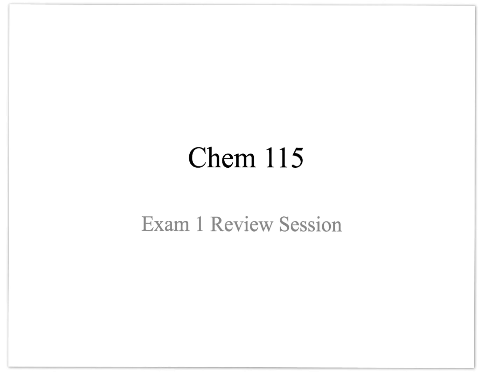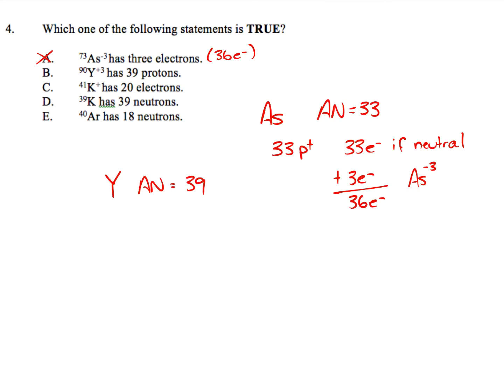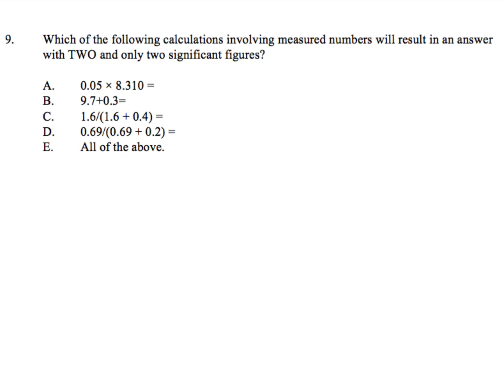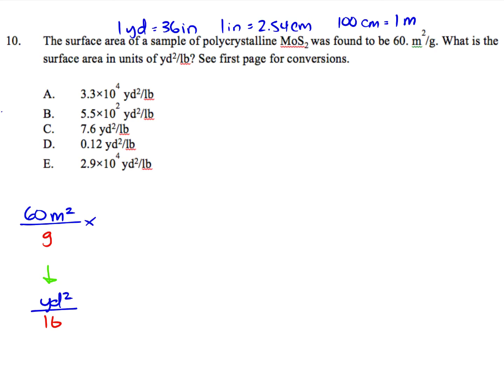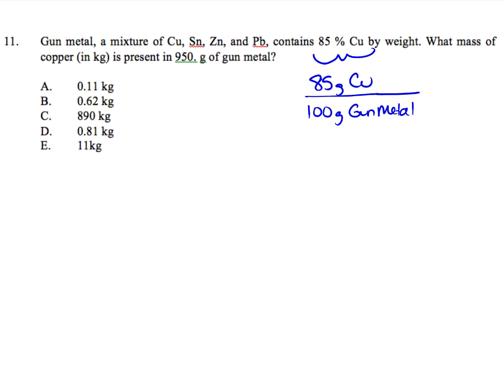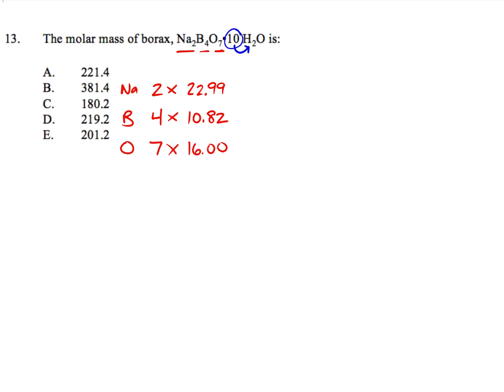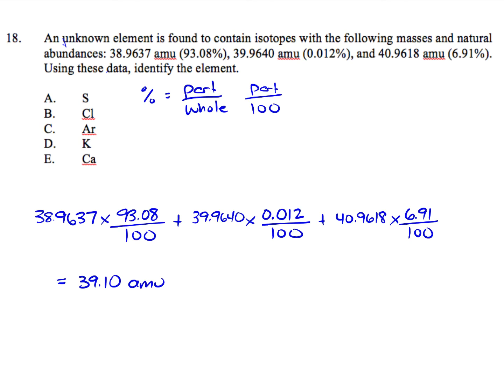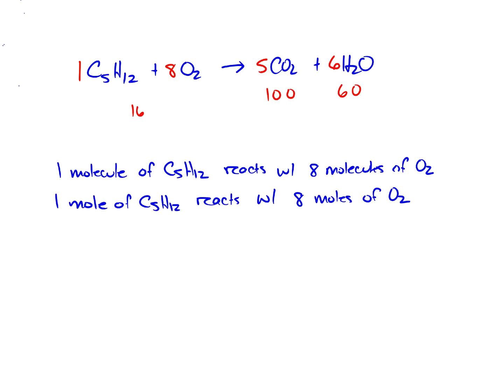115 E1 Review Fall 16